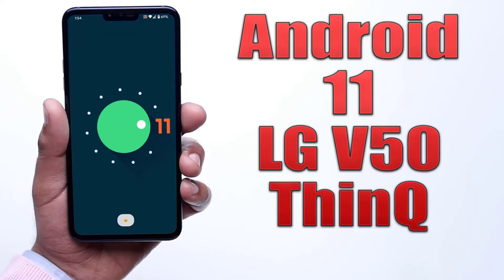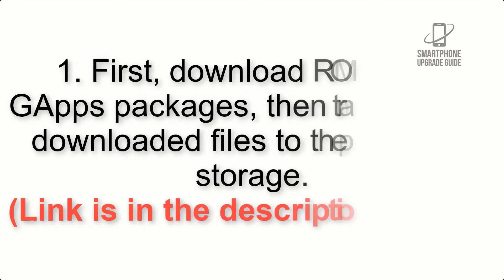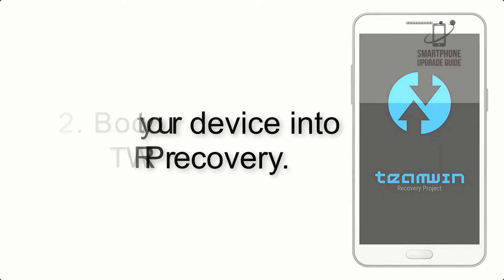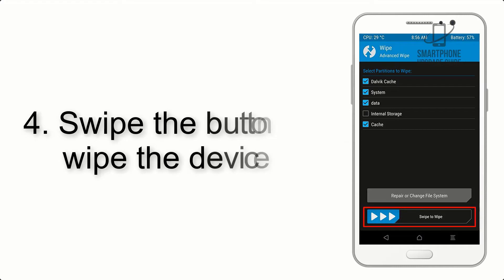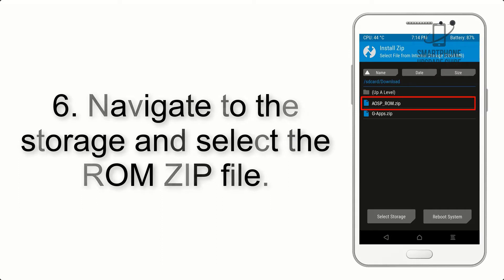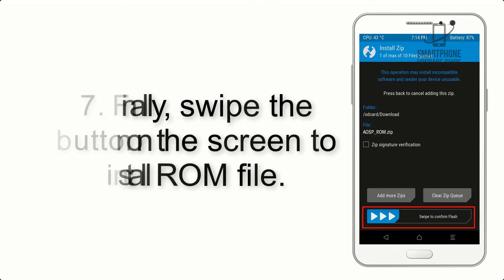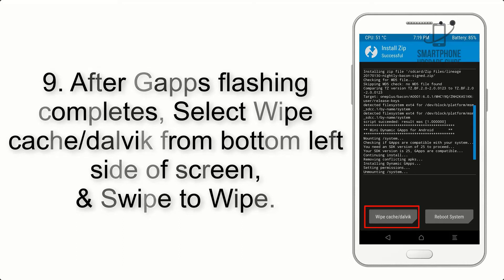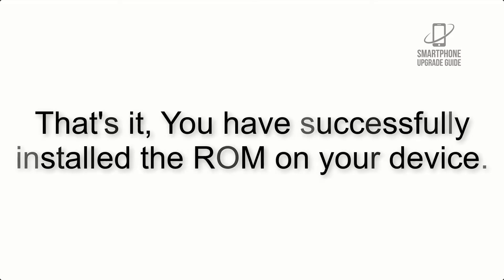Install Android 11 on LG V50 ThinQ (LineageOS 18.1) - How to Guide!